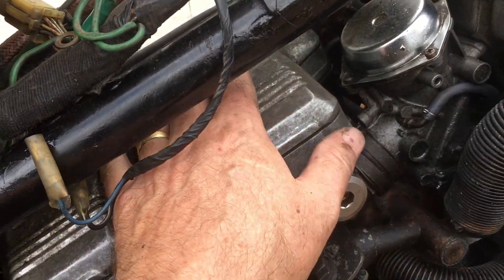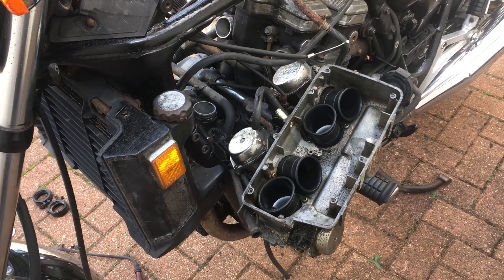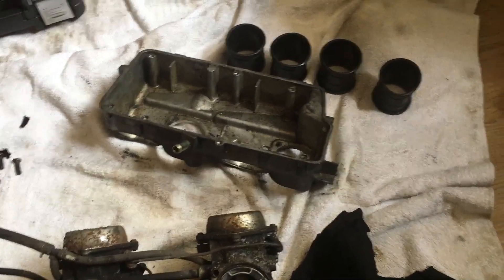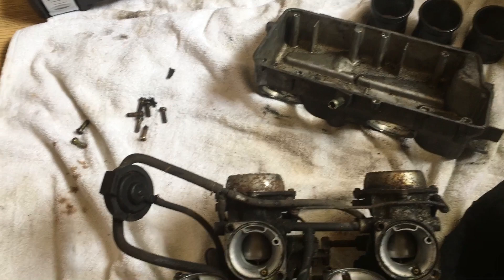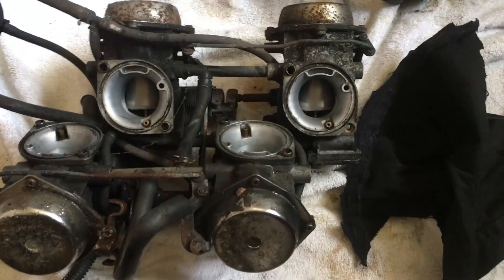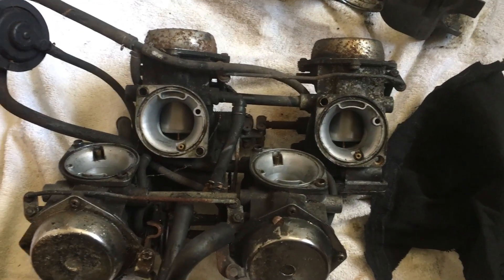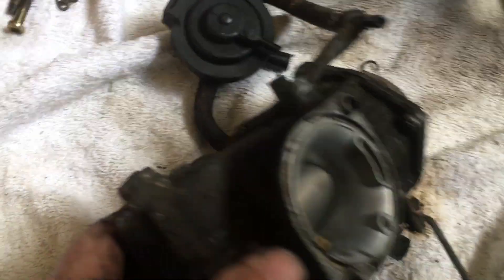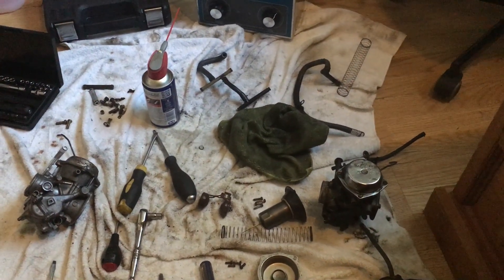Barn Find 1984 Honda V65 Magna VF1100C - Part 21 - Time for the Carbs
Carbs first and then we can get on with the tappets, or whatever is making it sound like a can of marbles